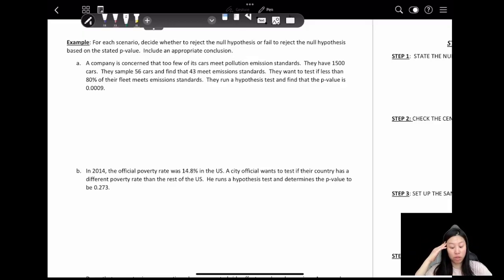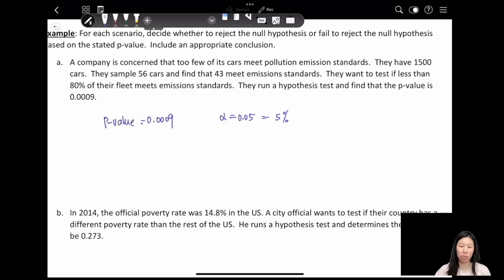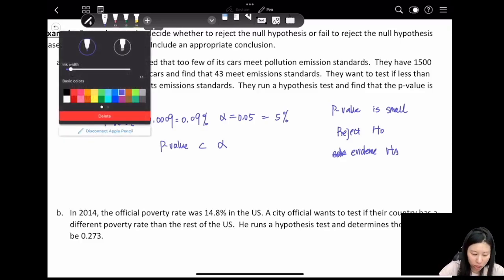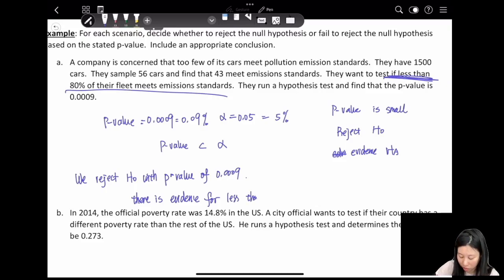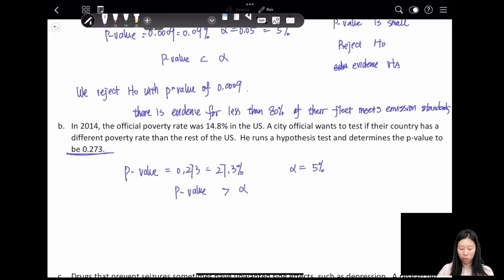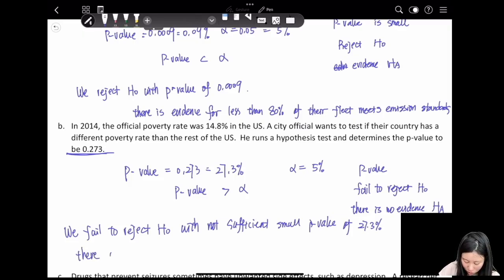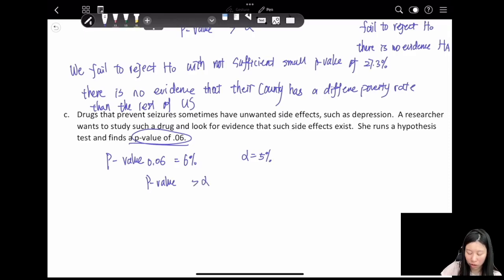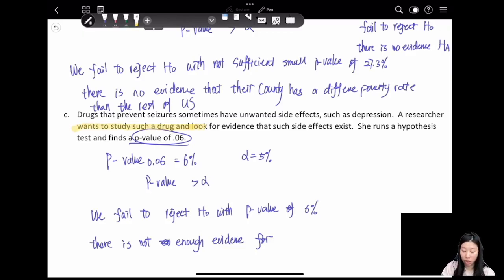MATH 146 Statistics 8.2 example of Hypothesis Test